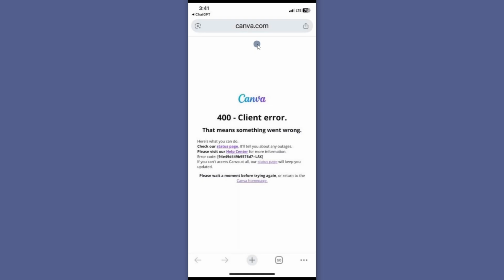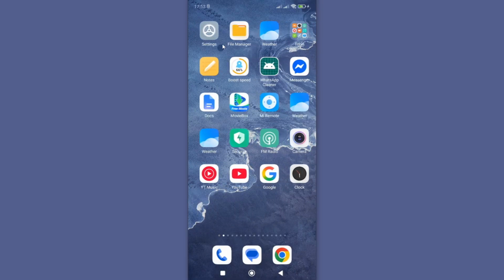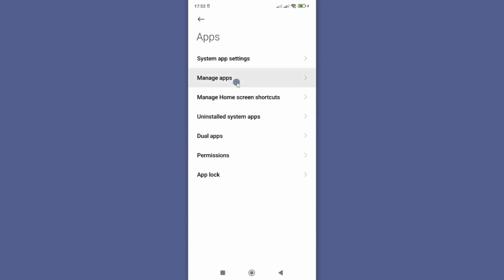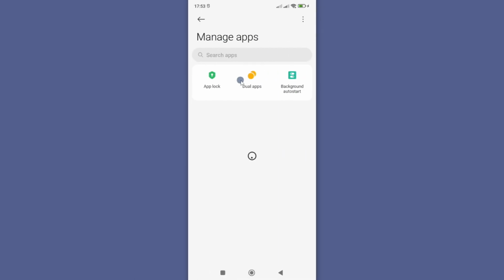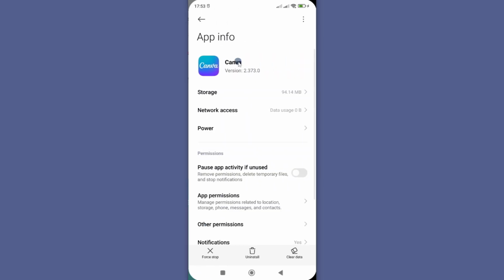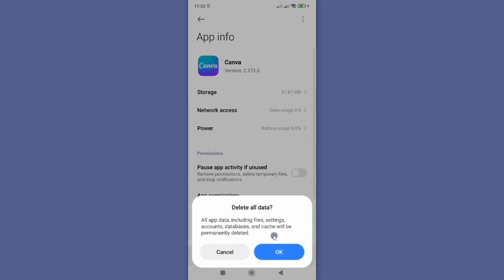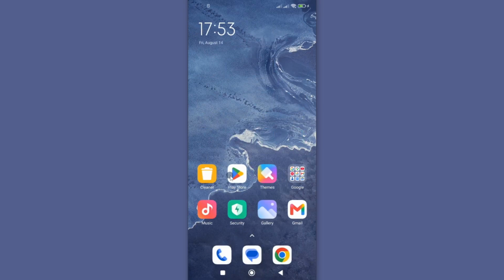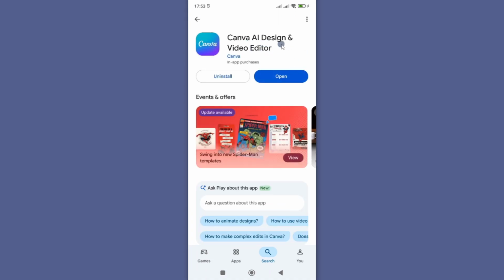How To Fix "400 - Client Error" On Canva App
In this video, you'll learn how to fix the "400 Client Error" on the Canva app quickly and easily. If Canva displays a 400 Client Error when you try to open the app, load designs, sign in, edit projects, or use other features, this step-by-step guide will help you troubleshoot the problem and get Canva working again.

📌 What you'll learn:

What the 400 Client Error on Canva means
Common reasons why Canva may display a 400 error
How to restart Canva and your smartphone
How to clear the Canva app cache and data
How to update Canva to the latest version
How to check your Canva account and sign-in status
How to disable VPN or network restrictions that may affect Canva
How to reinstall the Canva app if the problem persists
How to check whether Canva is experiencing a temporary service issue

Follow this simple tutorial to fix the 400 Client Error on Canva App and continue creating, editing, and sharing your designs without interruptions.